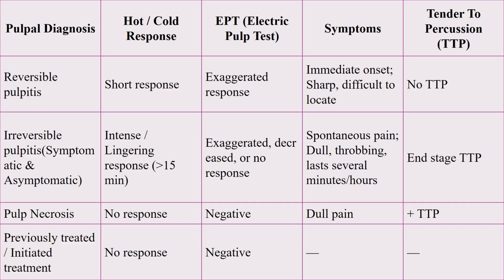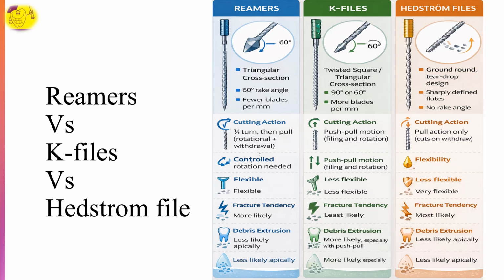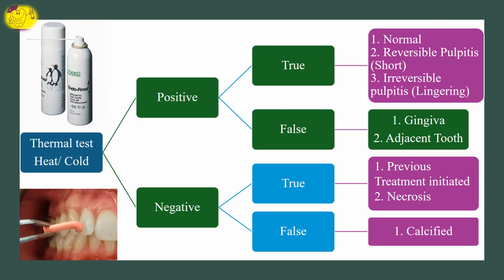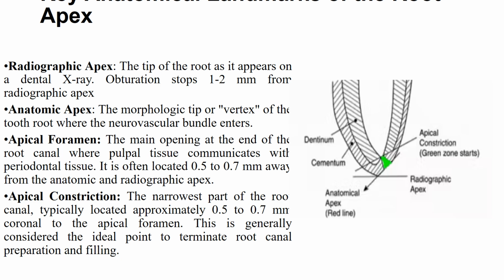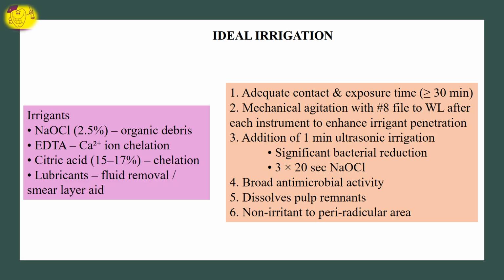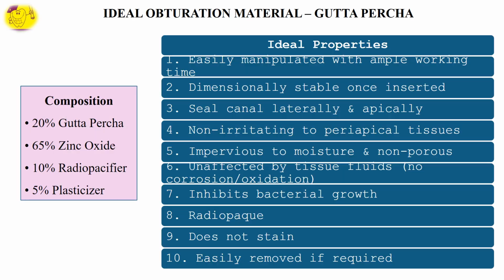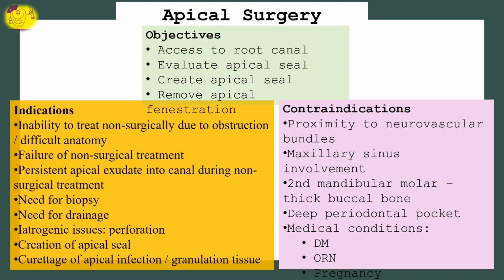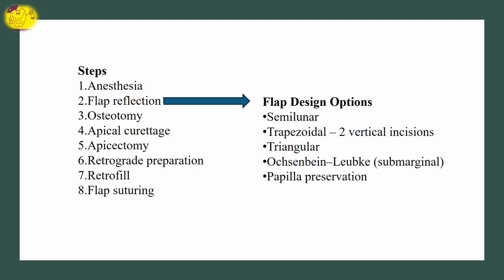Revise Endodontics in less than 20 minutes! Save this for revision week.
Revise Endodontics in less than 20 minutes!
“Save this video for revision week.”